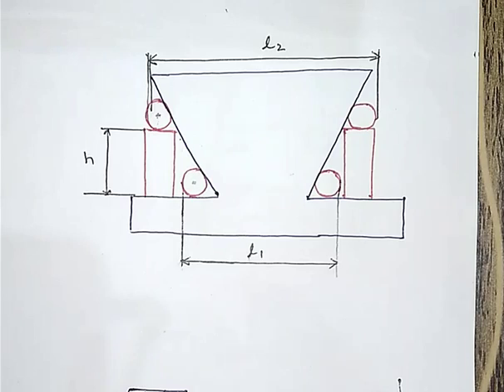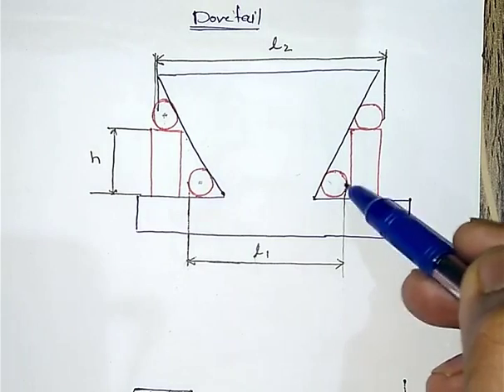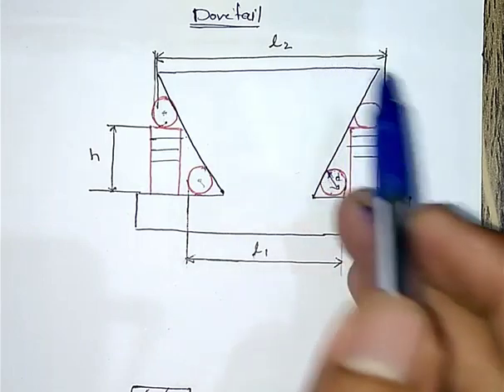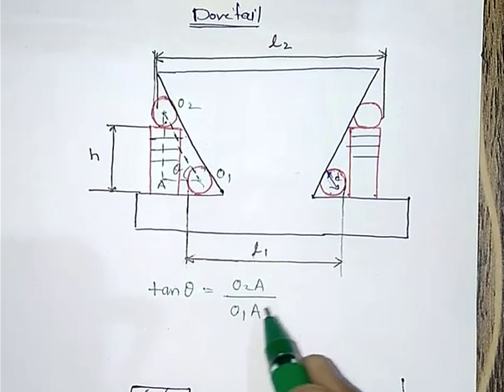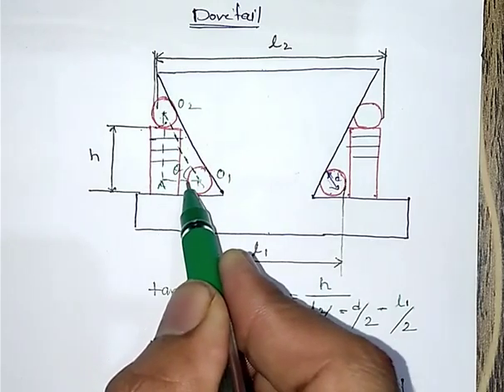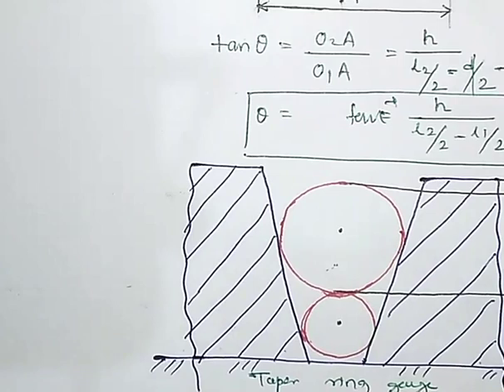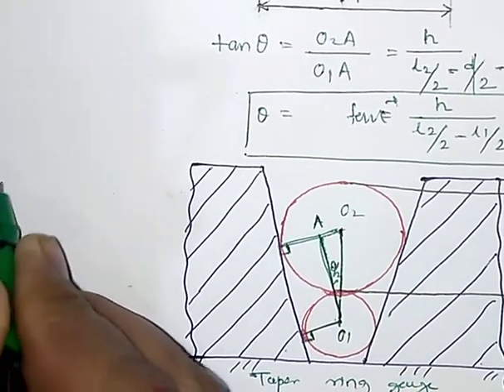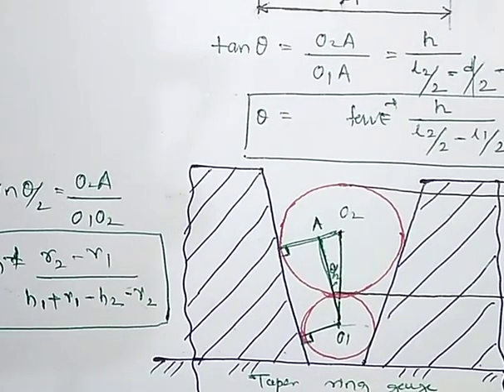Taper angle measurement using simple instrument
In this video, we have explained, Sine bar in metrology.